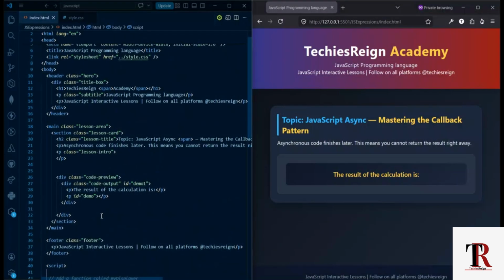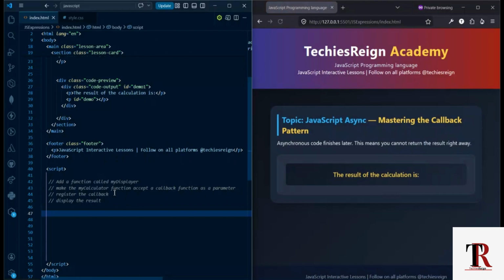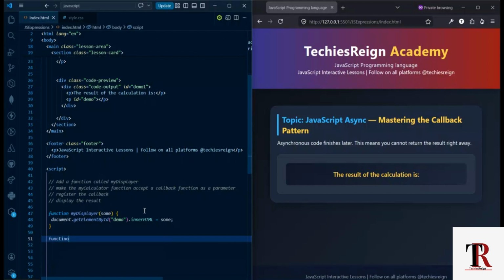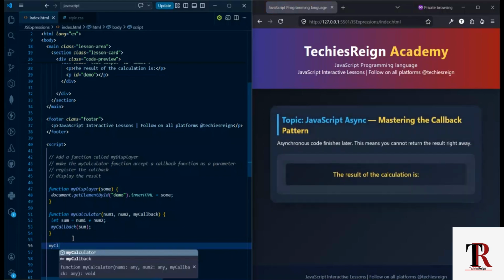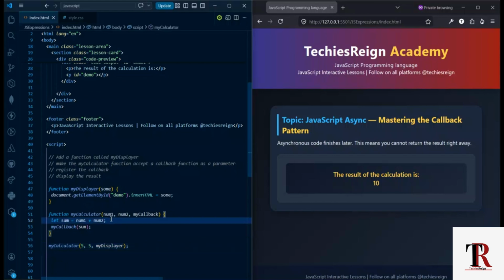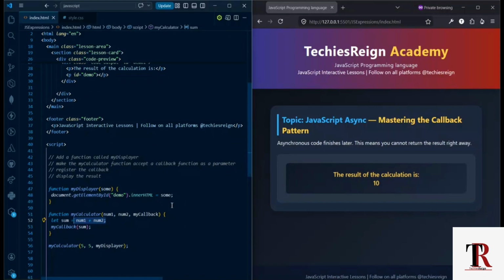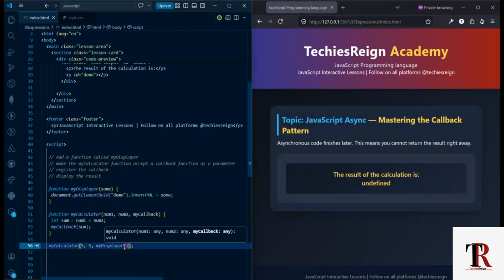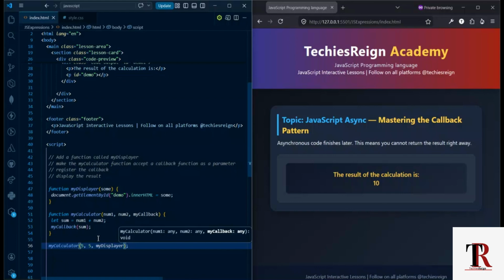JavaScript Async - Mastering the Callback Pattern